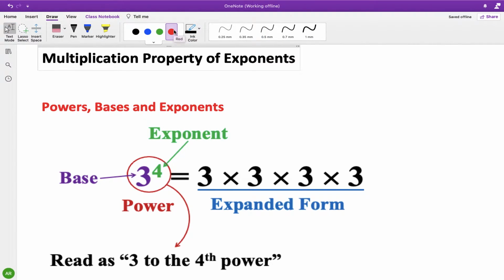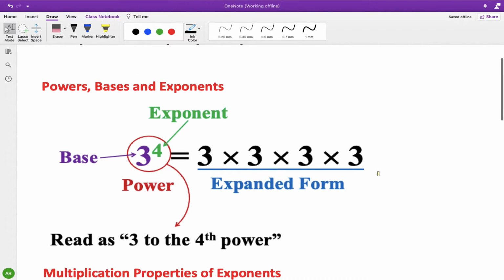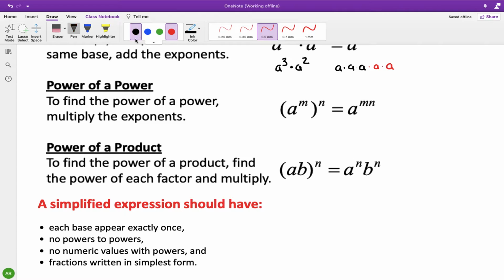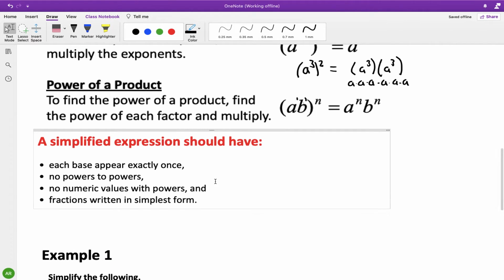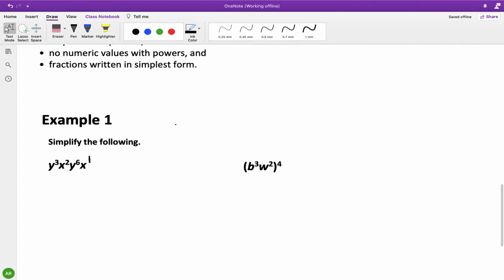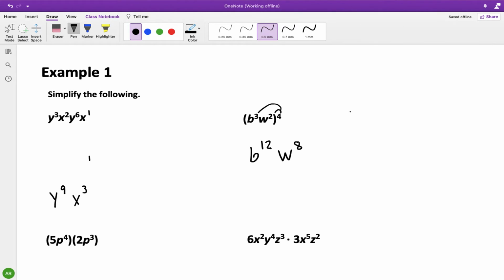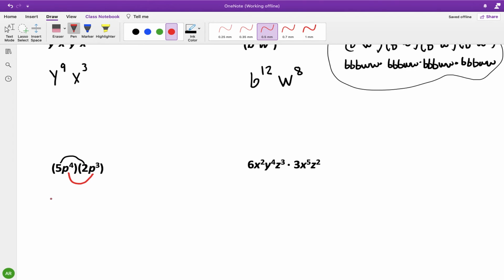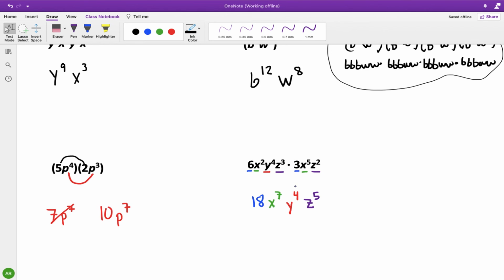Multiplication Property of Exponents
Introduction to multiplication property of exponents.  The examples start at about 7 minutes.

You can thank one of your 8th grade peers for the introduction.  If would like to make your own school friendly introduction to add, I would be happy to consider it!